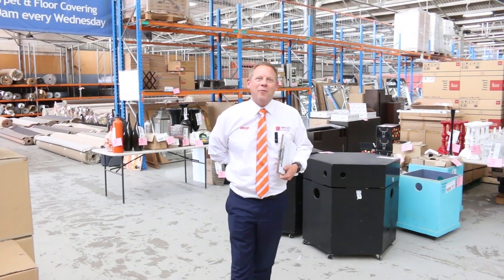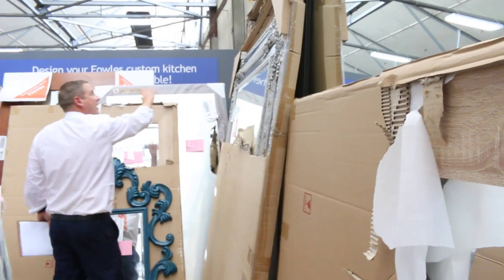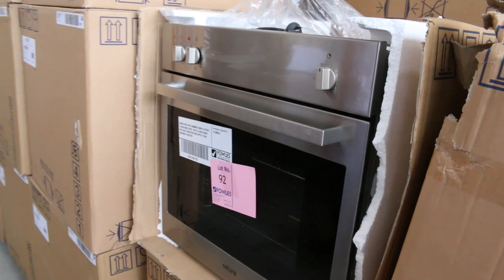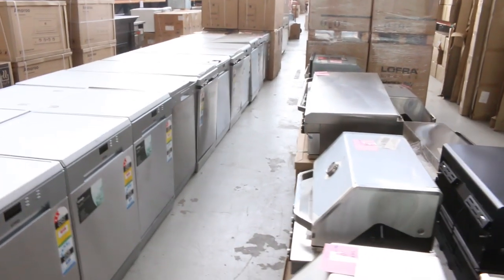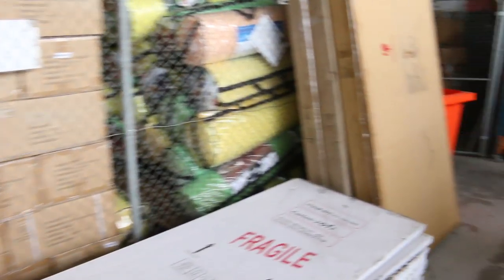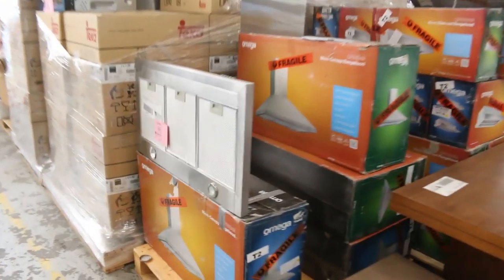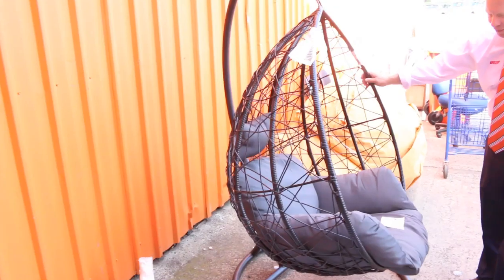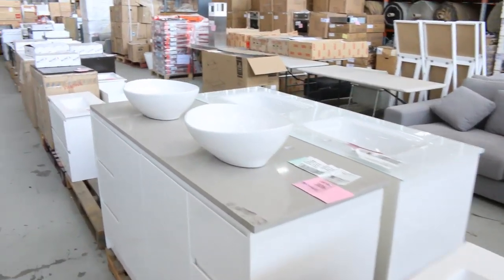Home Renovators Auction 25 3 2020 Absentee Bids Only